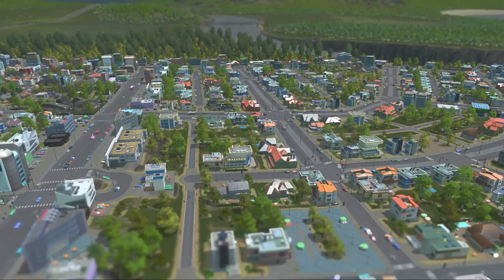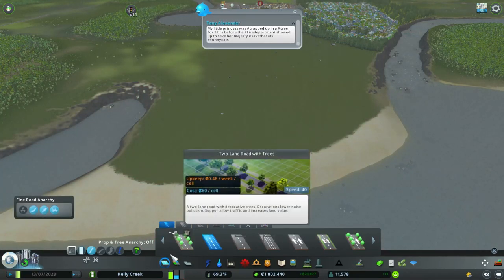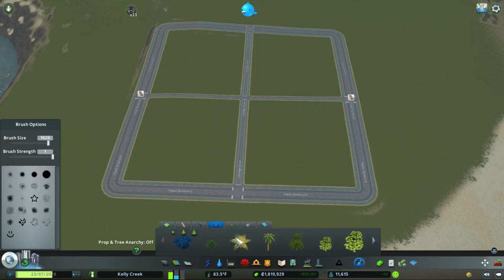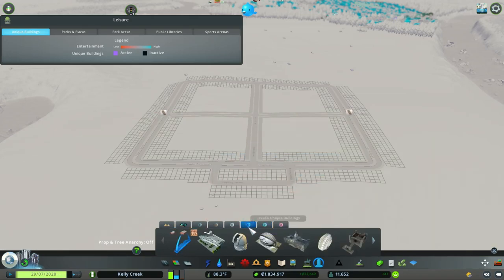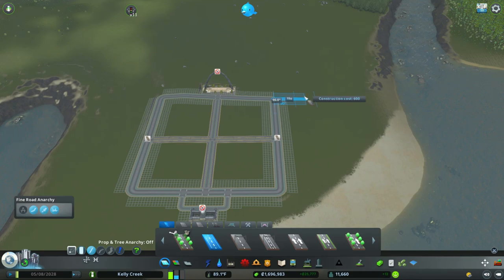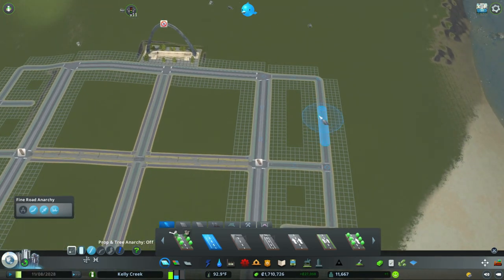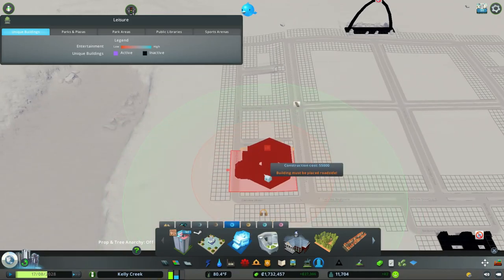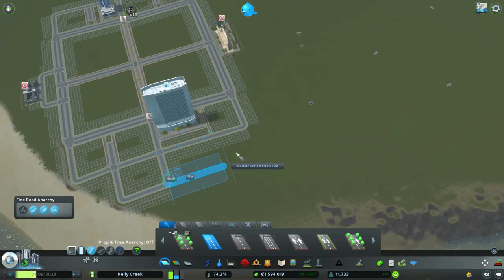Building the Best Downtown Layout for your city in Cities Skylines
How to Build a Downtown Layout in Cities: Skylines Sunset Harbor in the city of Kelly Creek.

In this video,  we will be building a realistic downtown Cities: Skylines area. I will show you how to build a realistic downtown road layout, where to build high density residential,   where to build high density commercial, and office buildings.

00:00 Intro
01:10 Downtown Road Layout
03:15 Adding Monuments
07:35 Adding Residential neighborhoods
09:33 FINISHED Detailed Downtown area

cities skylines indonesia is a great game for people from india.